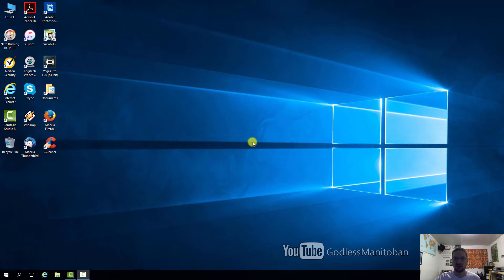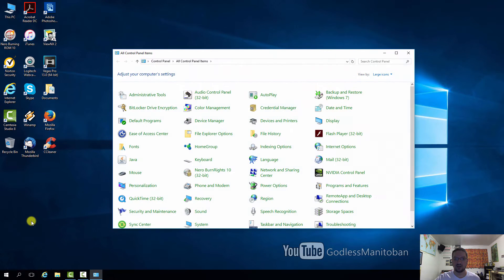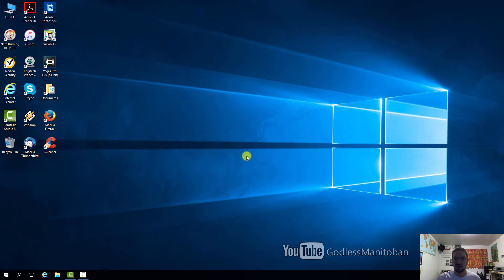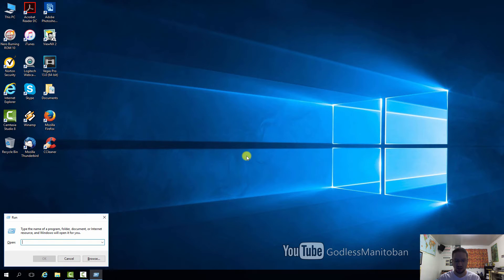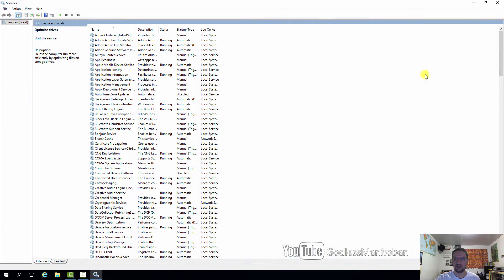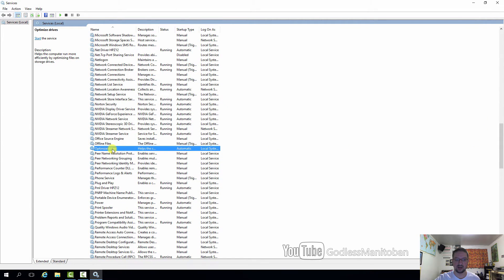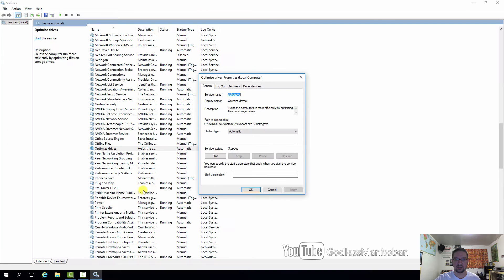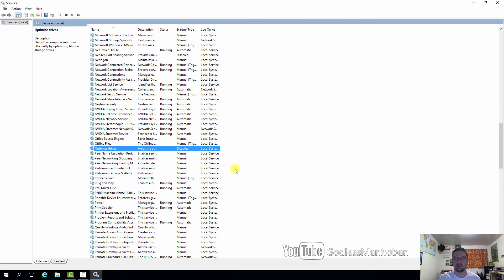How to Disable Windows Services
The Run command mentioned is services.msc